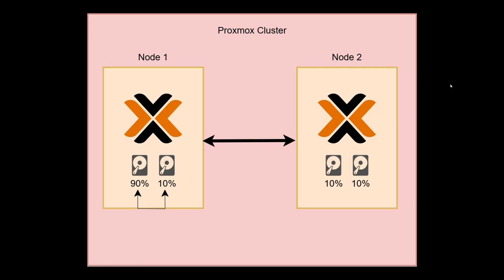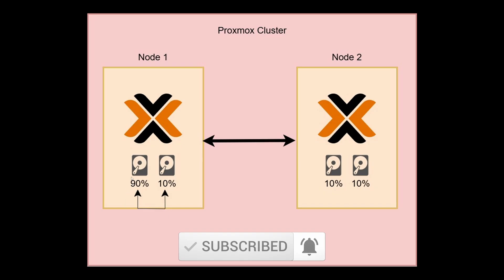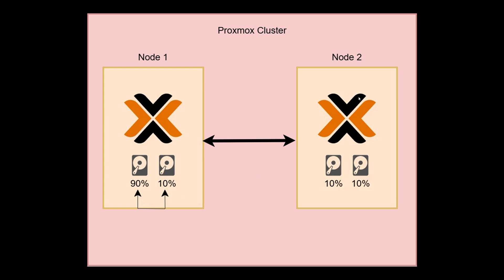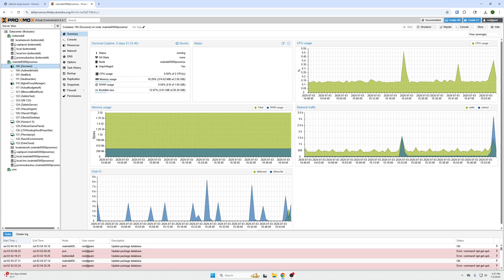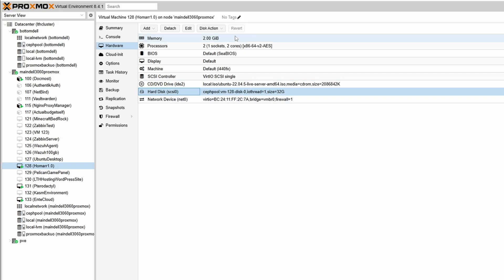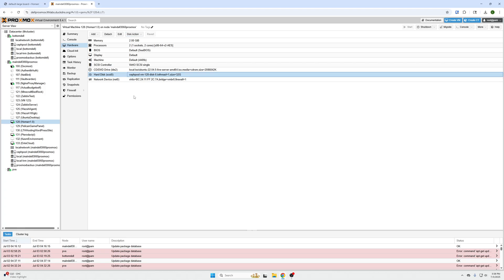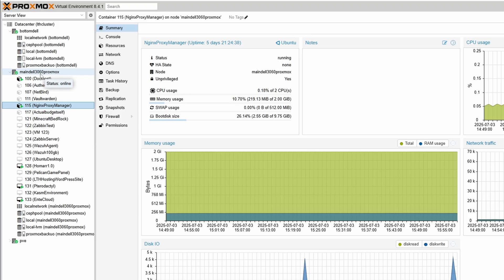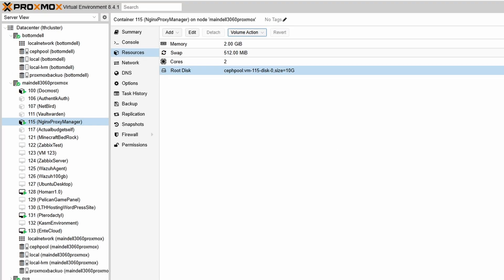Upgrade Your Proxmox Drives Without Losing Data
Hey guys, Abe here; please see the links below to find out more info on this video or related content on our channel. Today's video covers how to move data between storage devices in your Proxmox VE cluster. We'll show you the process of storage vmotion for your virtual machine and even using Ceph storage.

Learn how to move your Proxmox virtual machines (VMs) and containers (LXC) to a new drive or storage location in this step-by-step tutorial!

In this video, I’ll show you how to migrate VM and container disks between different storage devices (HDD, SSD, etc.) in Proxmox VE. Whether you’re upgrading your homelab, adding a new SSD, or just need to free up space, this guide will help you move your Proxmox workloads safely and efficiently.

Timestamps:
00:00 Intro to Proxmox Data Storage Migration
01:01 Moving Virtual Machine Hard Disk data
02:01 Moving Container Hard Disk Data
02:23 Outtro Explanation for Proxmox Data Migration Methods

Other reasons why you may need to upgrade, change, or remove data drives from your Proxmox cluster:

Upgrading to a larger or faster drive, running out of space, performance boost by migrating to SSDs or NVMe, replacing aging or failing hardware, decommissioning or removing a drive, reconfiguring storage pools or RAID setups, drive failure or errors, consolidating or organizing storage, centralizing VMs and containers for easier management, separating workloads based on performance or redundancy needs, cleaning up temporary or test storage, migrating to network or shared storage for HA or live migration, expanding a cluster with shared storage, preparing for server maintenance or upgrades, freeing up disks for replacement or reinstallation, optimizing backup and restore workflows, improving disaster recovery plans, balancing resource allocation across cluster nodes, capacity expansion for better scalability, hardware upgrade or replacement, disaster recovery, consolidation or optimization of resources.